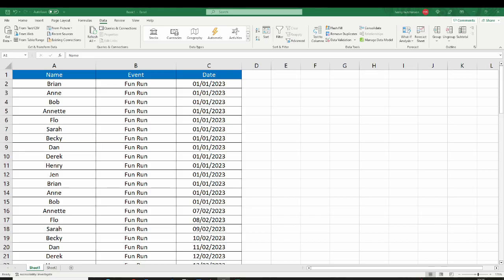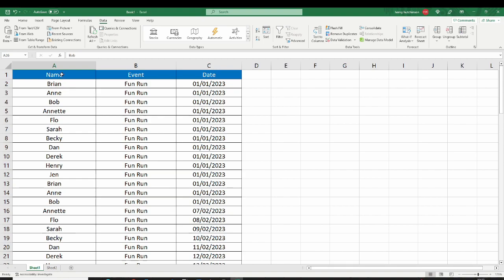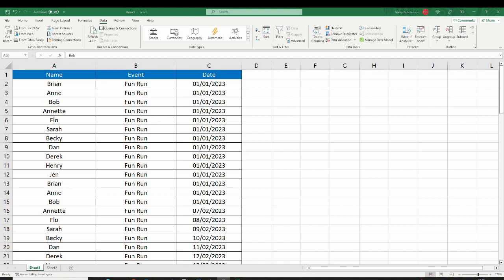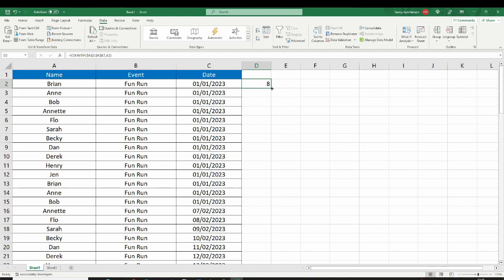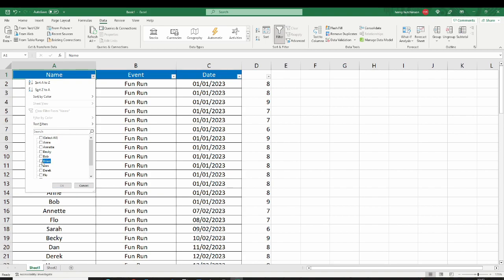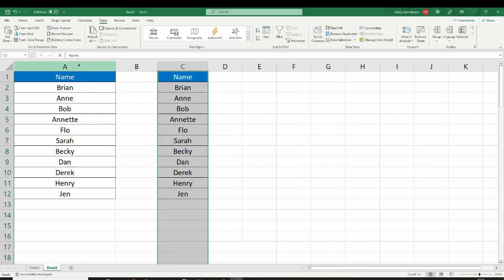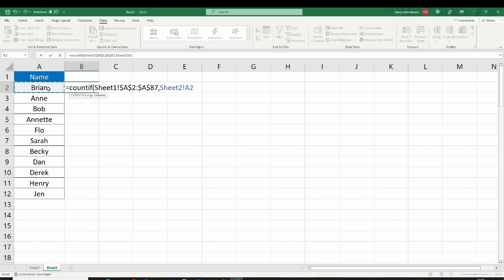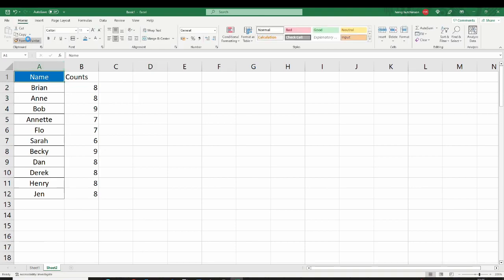How To Count Values In Excel - COUNTIF!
How do you count the number of times a value appears in a list? How many times does X appear in Y? What are the running totals for...something?

These are the kinds of questions the formula Countif can help with. This video aims to quickly breakdown an example of where using the formula countif can be helpful.

Do you have a specific video you would like to see?